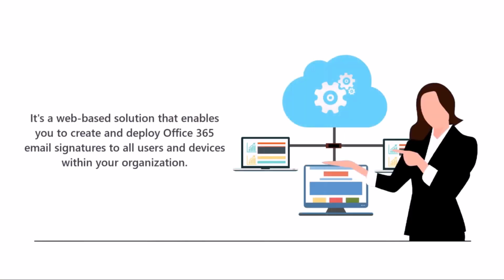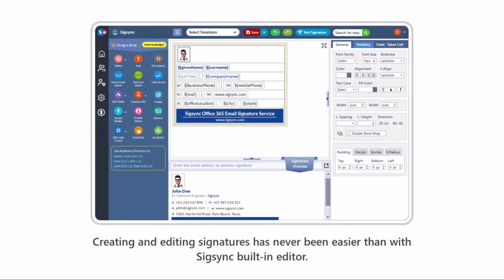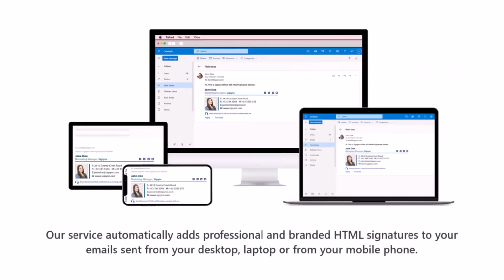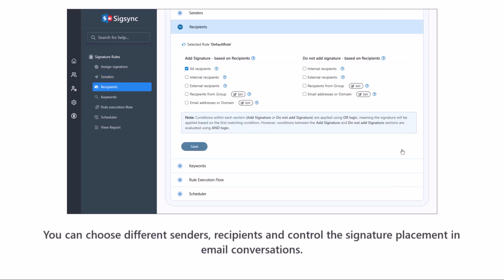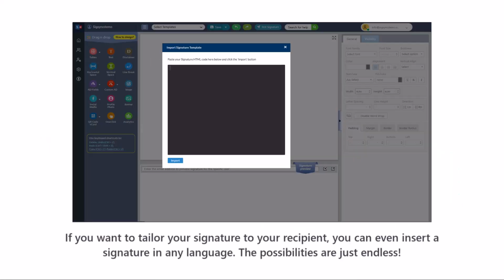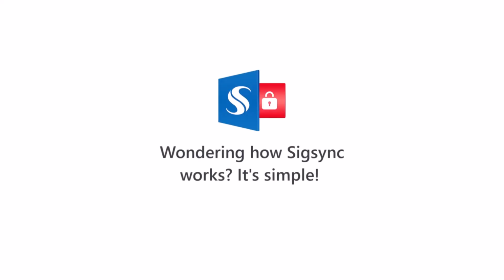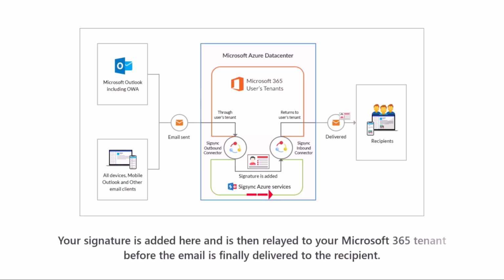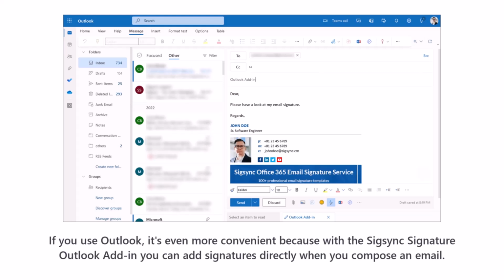Company Wide Email Signature for Office 365 using Sigsync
In this video, you’ll learn how Sigsync helps you effortlessly set up and manage company-wide email signatures using a centralized dashboard. We’ll walk you through the general working of Sigsync, including how to use the signature generator, configure rules, apply different signature modes, and maintain consistent, professional email signatures across your entire organization. Sigsync enables centralized control, automatic deployment of legal disclaimers, and support for running targeted email marketing campaigns — all within your Office 365 environment.